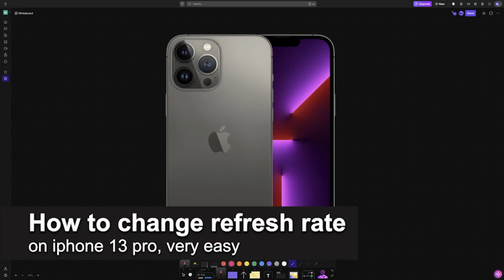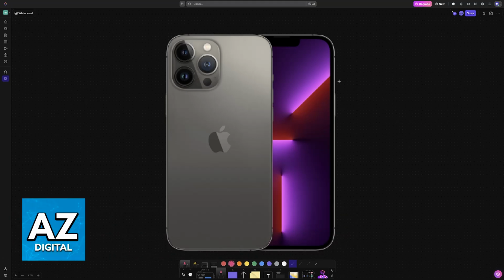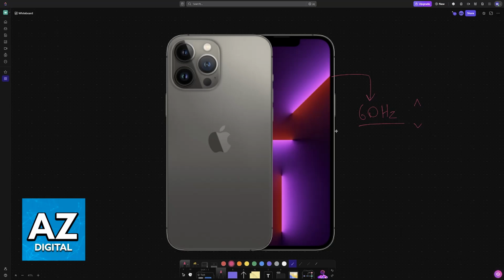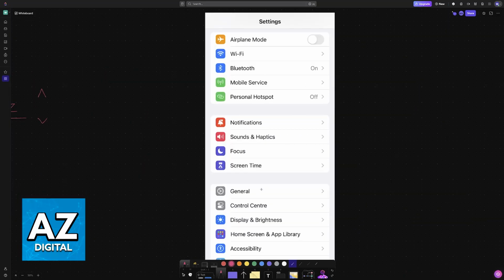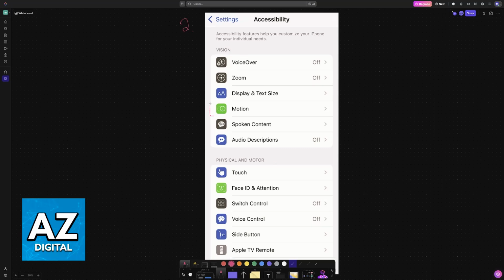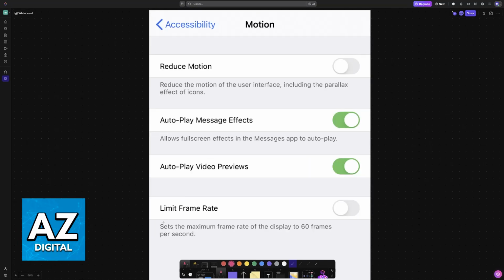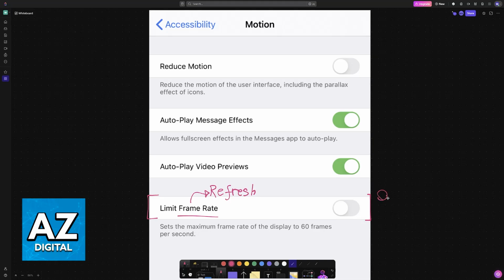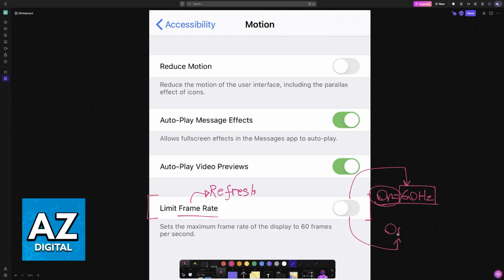How To Change Refresh Rate on iPhone 13 Pro (2025) - Step by Step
In this video I will clear your doubts about how to change refresh rate on iphone 13 pro, and whether or not it is possible to do this.